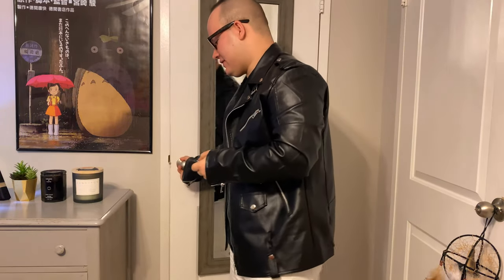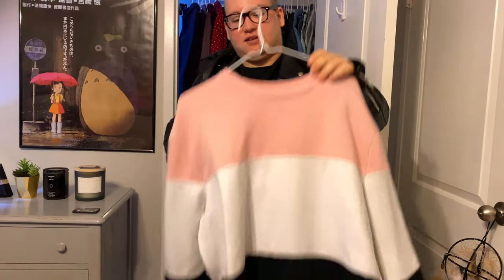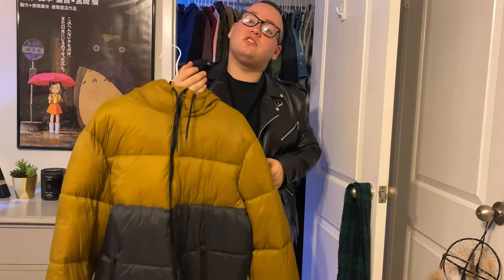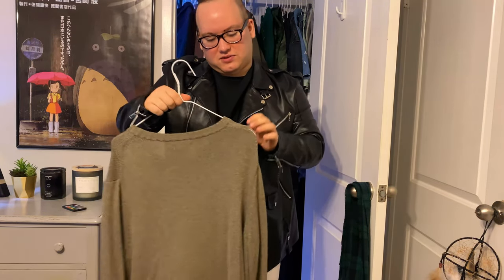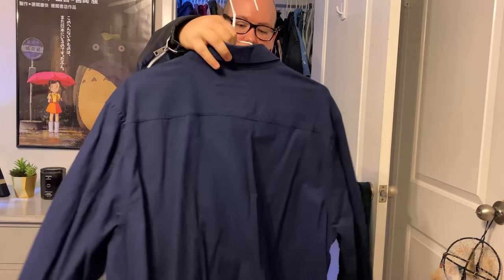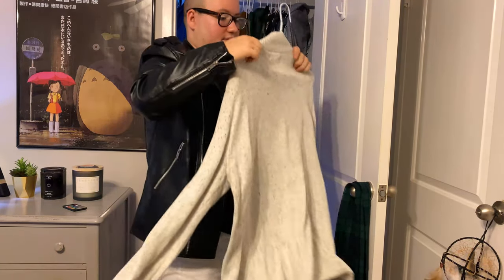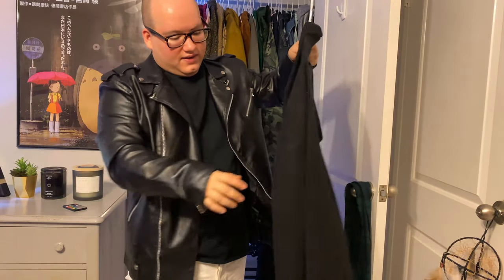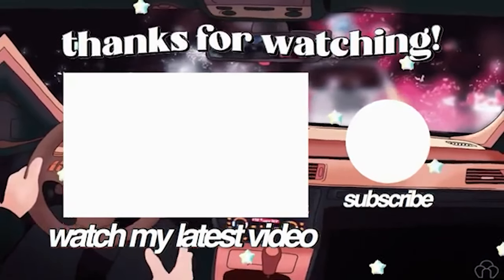My Closet Tour! (2020)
Hey everyone I wanted to show you my entire closet, also the Omegle video you've all been waiting for will be up on Saturday